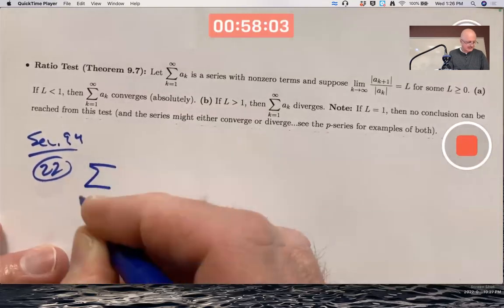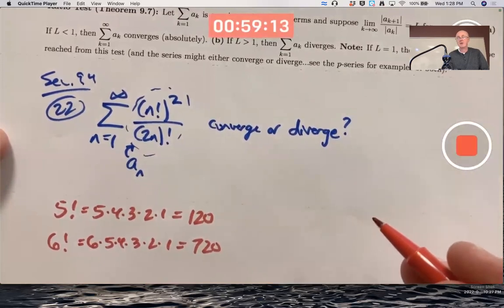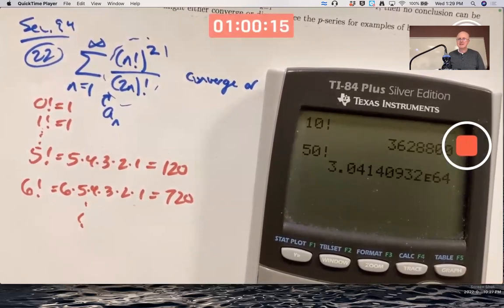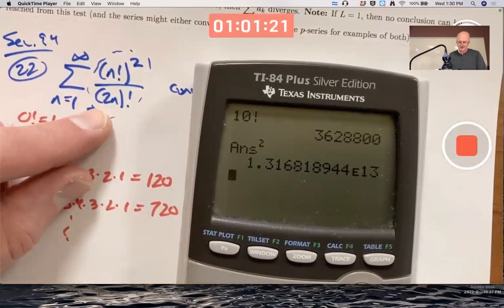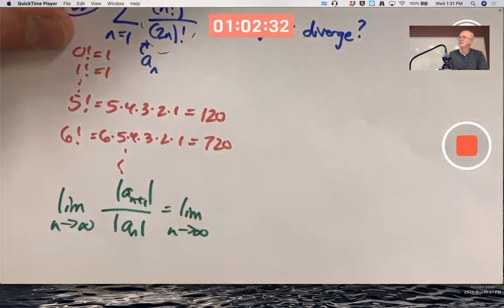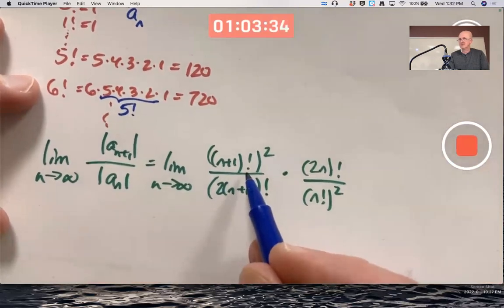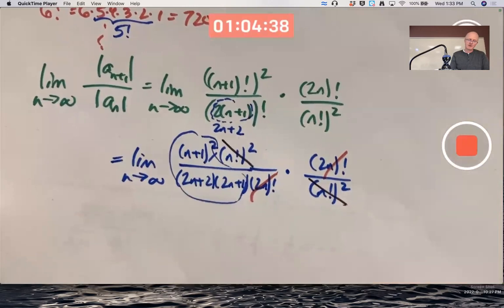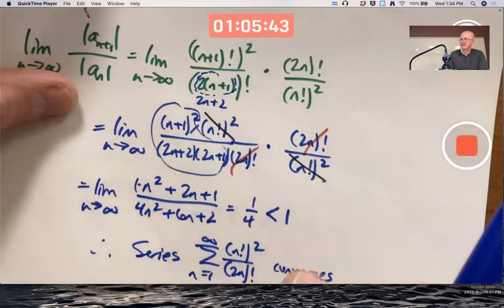Ratio Test Example with Complicated Factorial Expressions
Does the infinite series sum n goes from 1 to infinity of (n!)^2/((2n)!) converge or diverge? Use the Ratio Test from Calculus to find out. Infinite Powers (How Calculus Reveals the Secrets of the Universe).